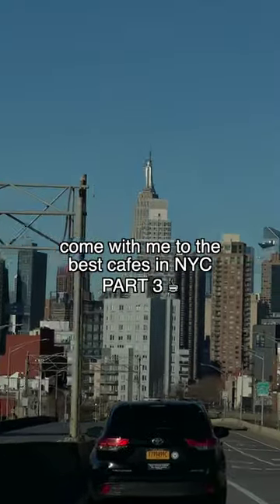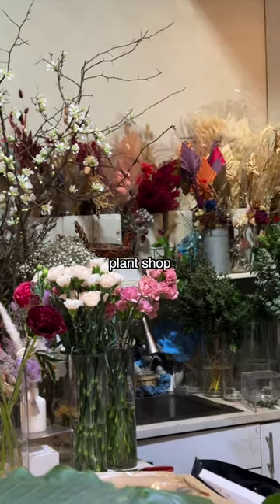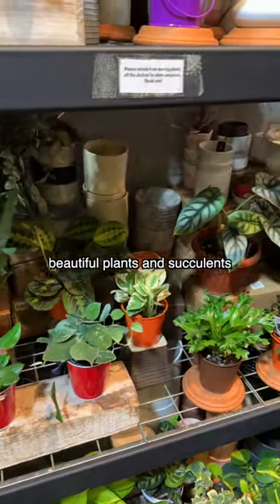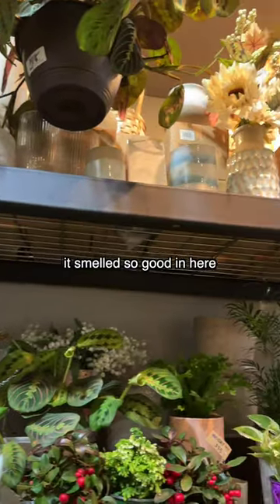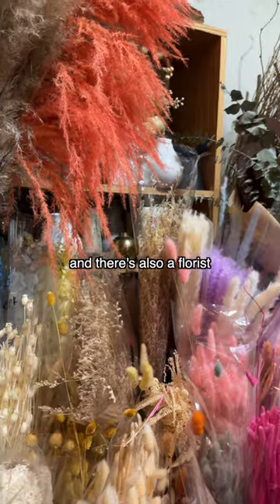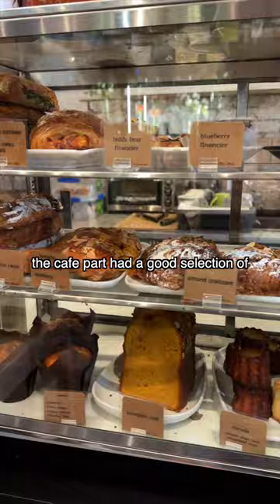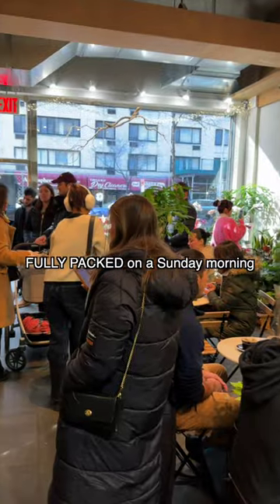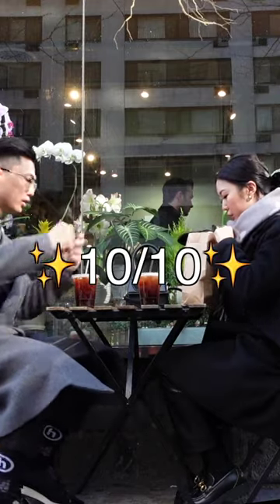The best cafe in NYC (part 3) ☕